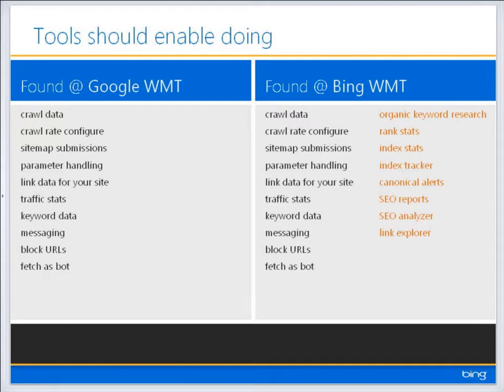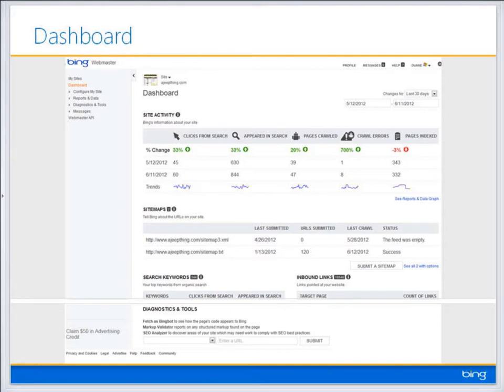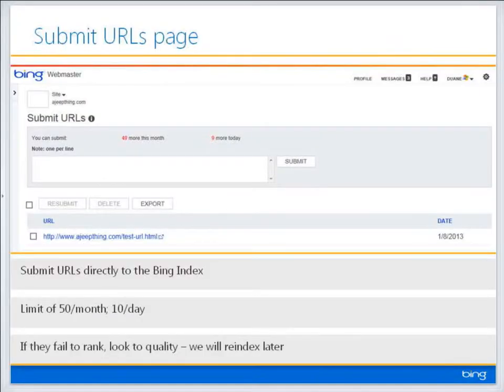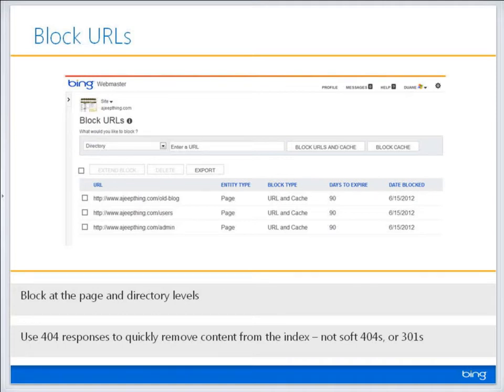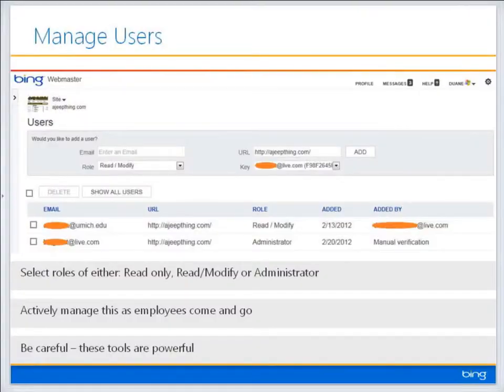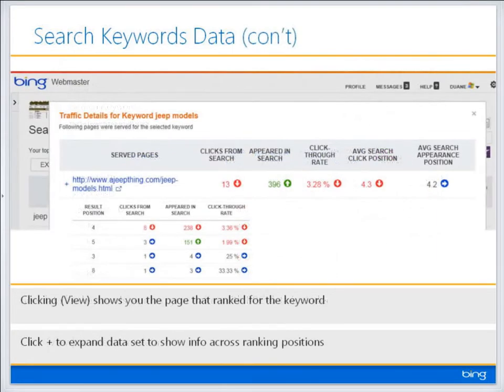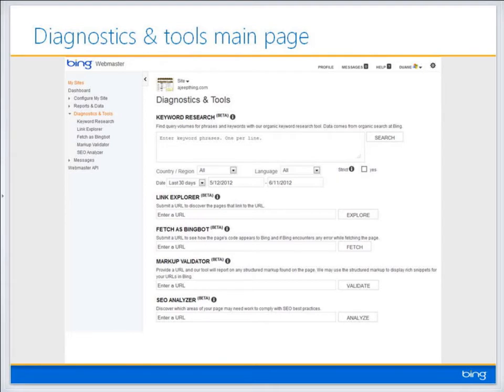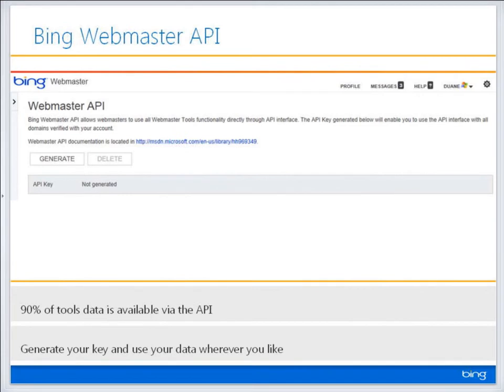Mosd 002 Jan102013 1